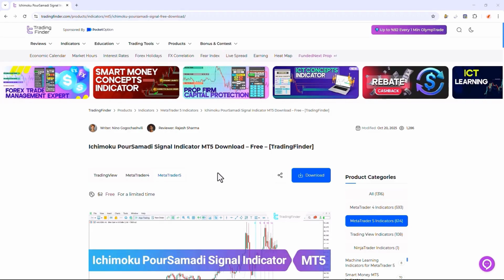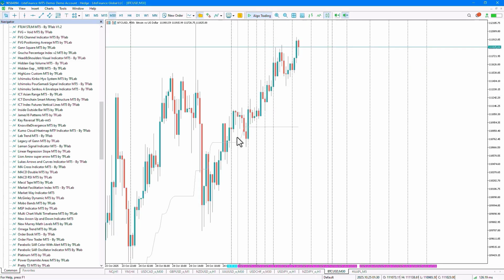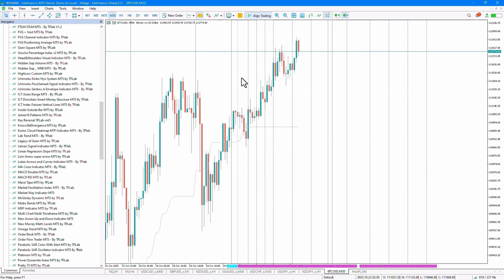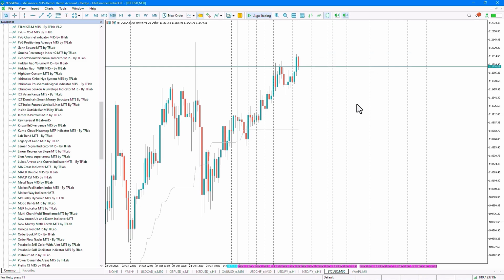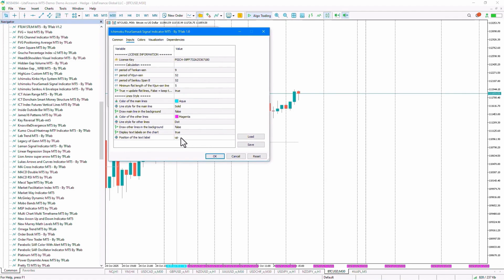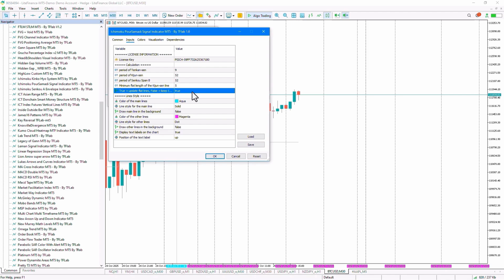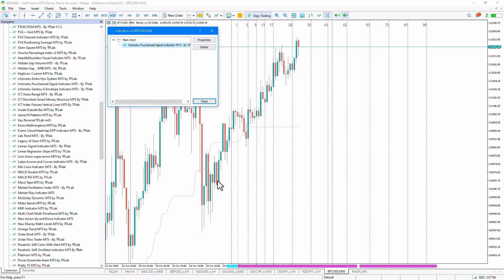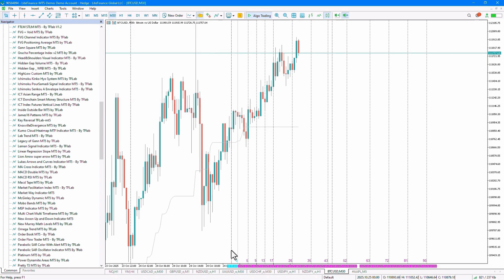🎯 Ichimoku PourSamadi Signal Indicator MT4/5 Download – Free – [TradingFinder]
📊 The Ichimoku PourSamadi Signal Indicator is designed to enhance traditional Ichimoku analysis by improving signal clarity and highlighting high-probability reversal and continuation zones.

⚙️ Works seamlessly on MetaTrader 4 and MetaTrader 5, offering optimized visualization of key Ichimoku components, including trend equilibrium and momentum shifts.

💡 Ideal for swing traders, technical analysts, and strategy builders focusing on market structure and timing precision.

⭐️ Key Features

Optimized Ichimoku signal filtering

Highlights trend continuation & reversal zones

Smooth performance on MT4 & MT5

Clear visual structure for decision-making

Suitable for multi-timeframe analysis

00:00 Intro
00:48 License activation instruction
01:24 Advanced tool description
01:52 Flat Kijun-sen logic
02:13 New time cycle formation
02:33 Displayed time cycle periods
03:07 Identify market rhythm
04:24 Settings explanation
05:15 Line update setting
06:06 Display settings overview